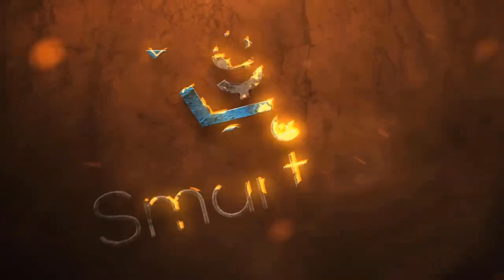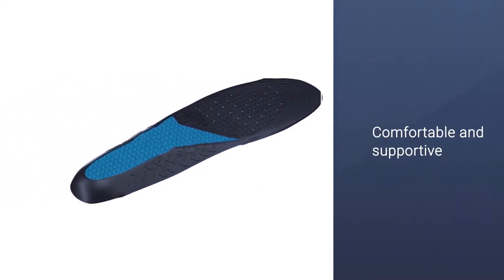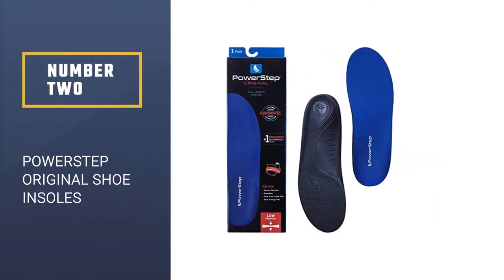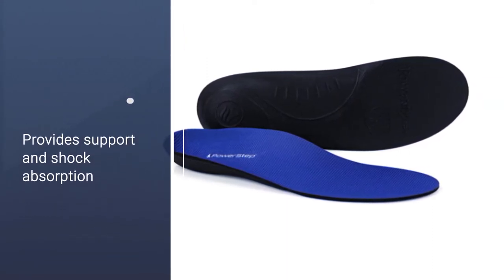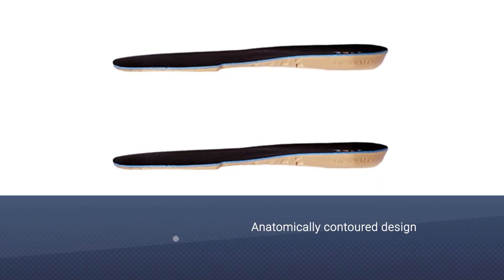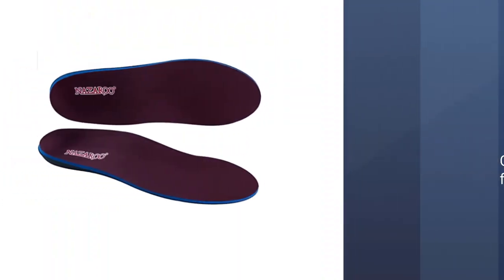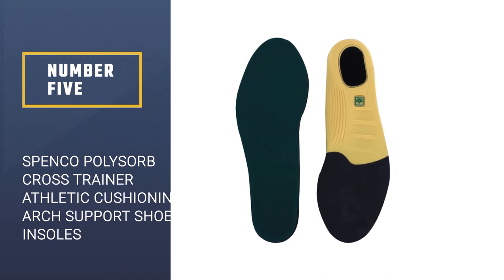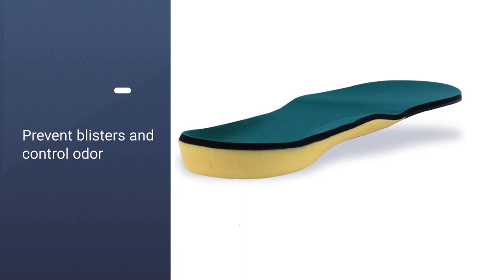5 Best Shoe Insoles in 2023 | Review and Buying Guide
best shoe insoles featured in this Video:
NO. 1. Dr. Scholl's Work Massaging Gel Advanced Shoe Insoles
NO. 2. PowerStep Original Shoe Insoles
NO. 3. Timberland PRO Men's Anti-Fatigue Technology Shoe Insoles
NO. 4. NAZAROO Arch Support Orthotic Plantar Fasciitis Shoe Insoles
NO. 5. Spenco Polysorb Cross Trainer Athletic Cushioning Arch Support Shoe Insoles

🕝Timestamps🕝
0:08 - Introduction
0:17 - Dr. Scholl's Work Massaging Gel Advanced Shoe Insoles
1:06 - PowerStep Original Shoe Insoles
1:45 - Timberland PRO Men's Anti-Fatigue Technology Shoe Insoles
2:25 - NAZAROO Arch Support Orthotic Plantar Fasciitis Shoe Insoles
3:04 -  Spenco Polysorb Cross Trainer Athletic Cushioning Arch Support Shoe Insoles

★What is a shoe insole?
The insole is the inside part of the shoe that runs underneath and supports the bottom of the foot. Insoles are also referred to as footbeds and inner soles. They are usually easily removed. People often replace the original insoles with a pair of specialty insoles they've purchased separately for a more comfortable and supportive fit. These are called aftermarket insoles. The insole attaches to the upper part of the shoe and is often made of cellulose paperboard or a synthetic insole board.